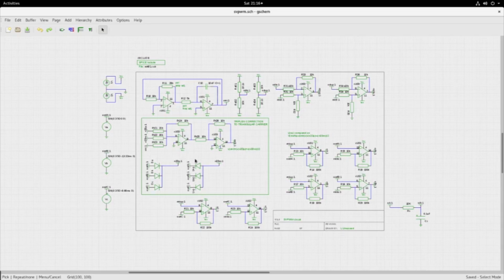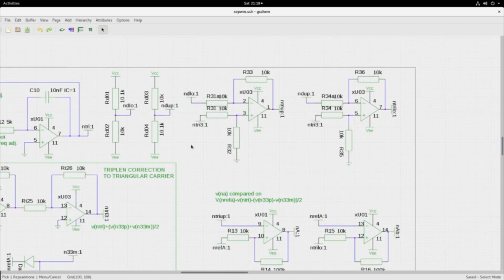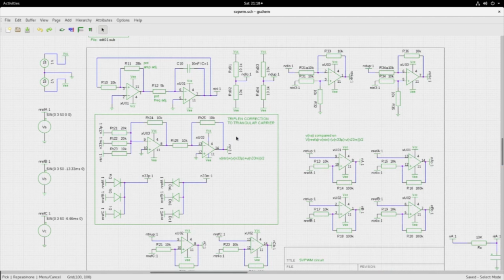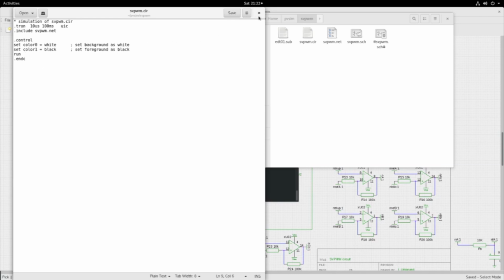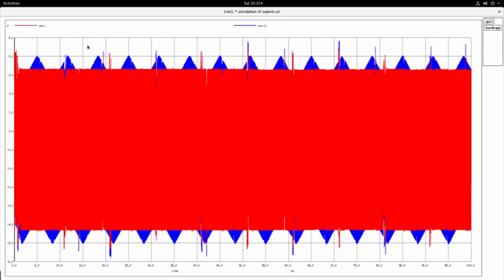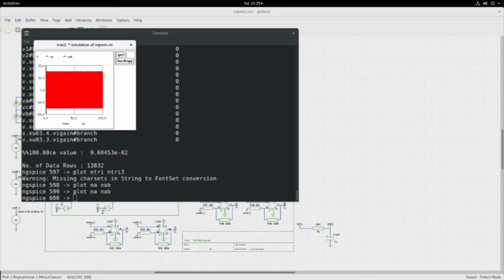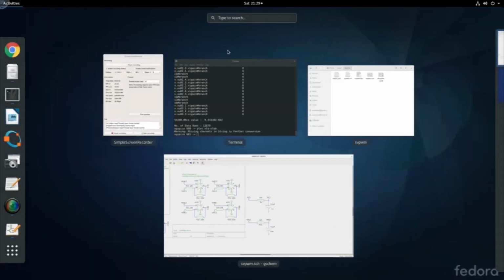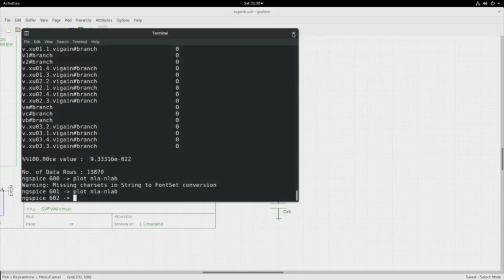Svpwm Analog - NgSpice Simulation